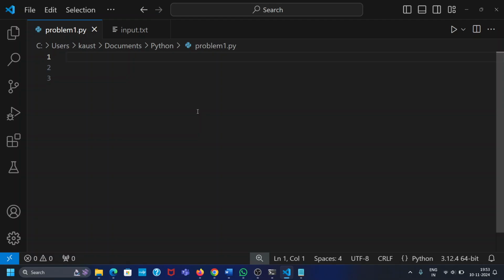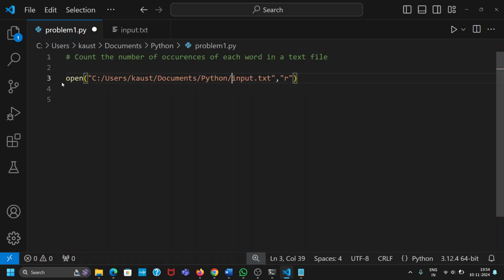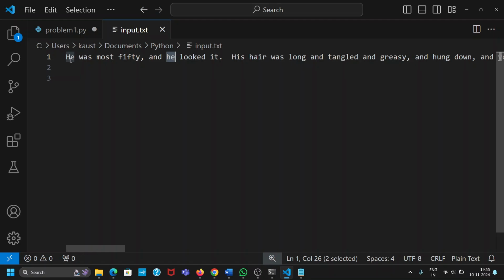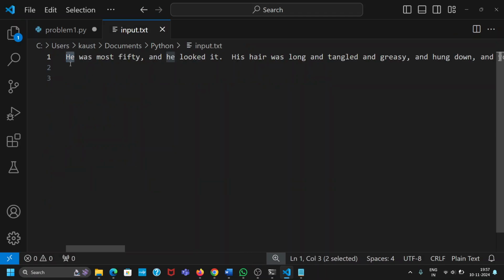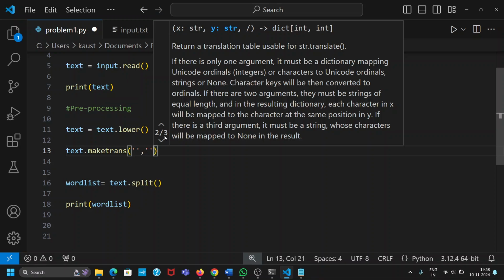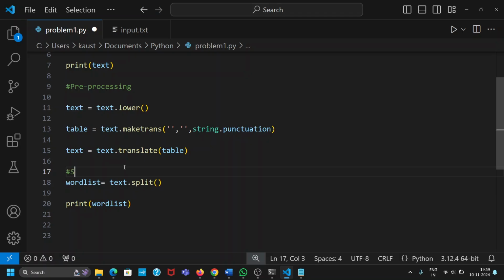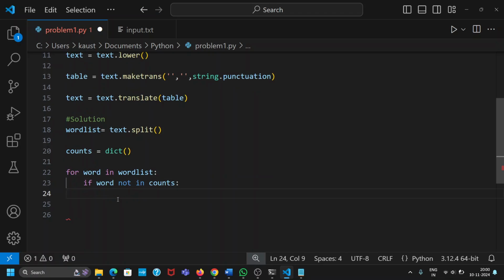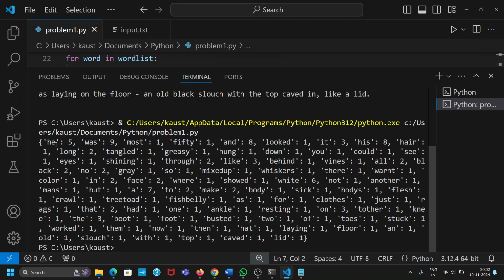Counting the number of occurrences of a word in a text file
00:00 Problem Statement
00:19 Reading a text file
02:11 Pre-processing the contents of text file
06:13 Final step - counting the occurences